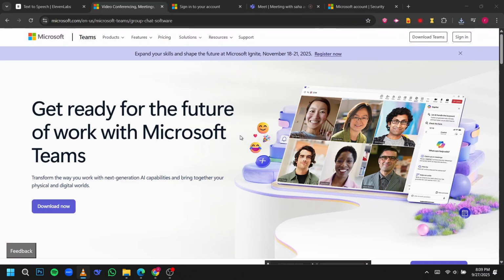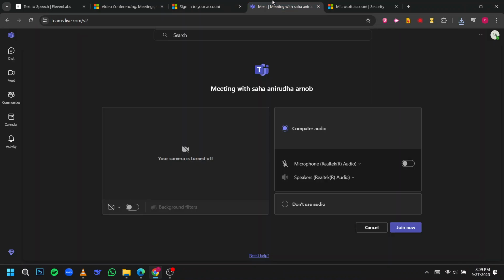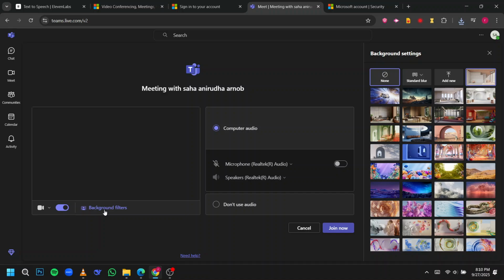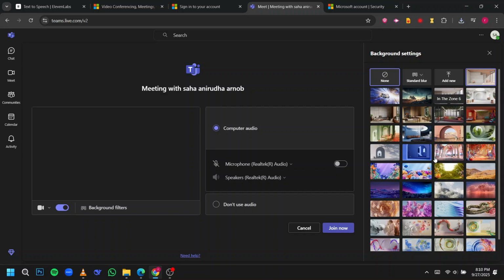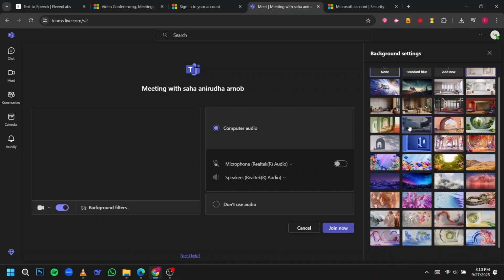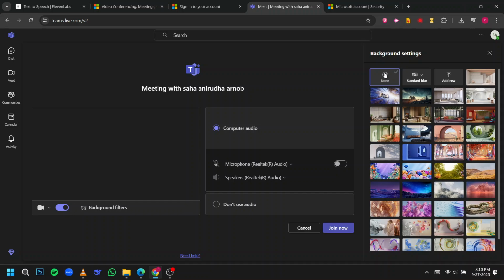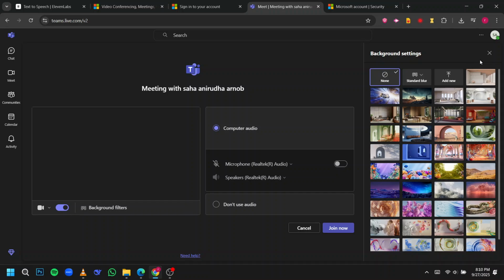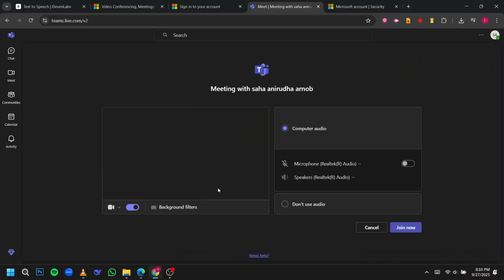How to Remove Virtual Background in Microsoft Teams - 2025 (Simple Tutorial)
How to Remove Virtual Background in Microsoft Teams
In this video, you will learn how to remove virtual background in Microsoft Teams quickly and easily. We’ll show you step-by-step how to turn off background effects, switch back to your real environment, and adjust your video settings for a clear and professional appearance. Whether you’re on a Windows PC, Mac, or using the Teams web app, this guide covers all the methods to disable virtual backgrounds, ensure smooth video calls, and troubleshoot any background issues during meetings. Perfect for students, professionals, and anyone looking to keep their Teams meetings distraction-free.